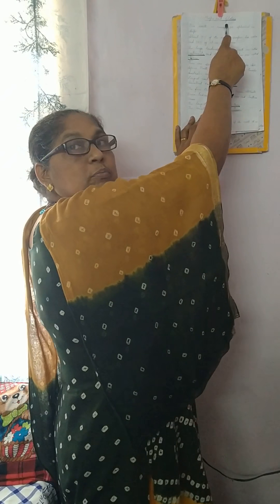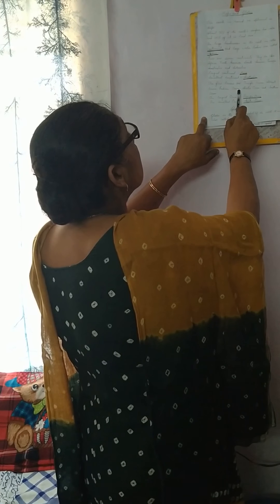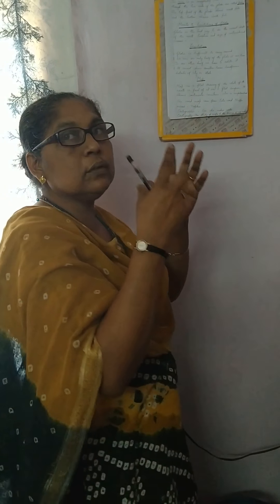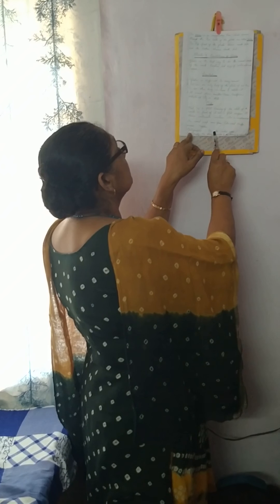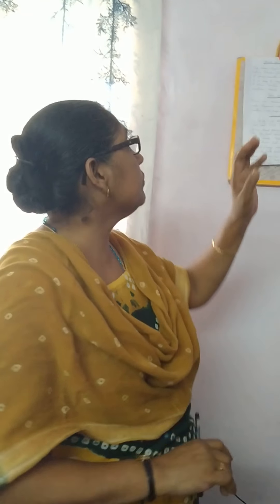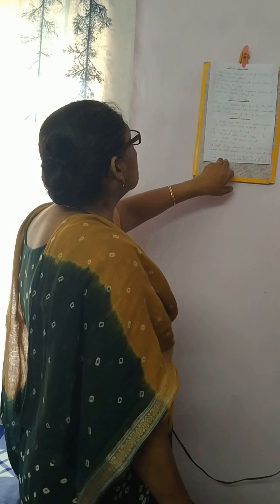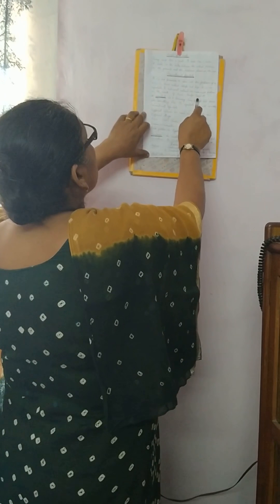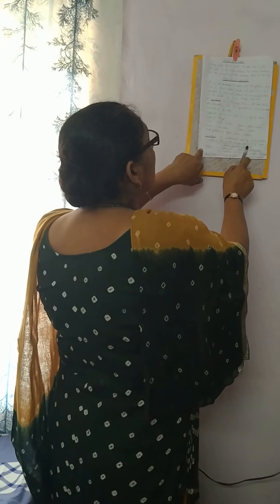Std. V Social Studies - Aleyamma George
This video is intended for the students of Std. V and covers the topics - globe, directions, continents, oceans, map etc.